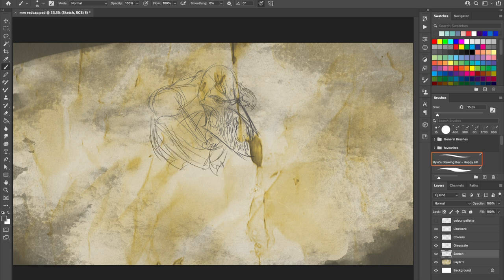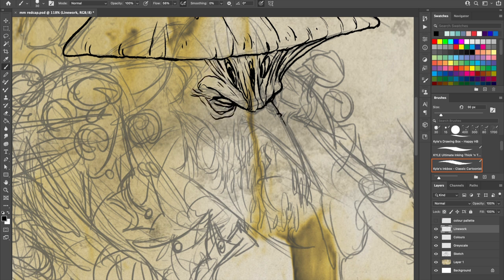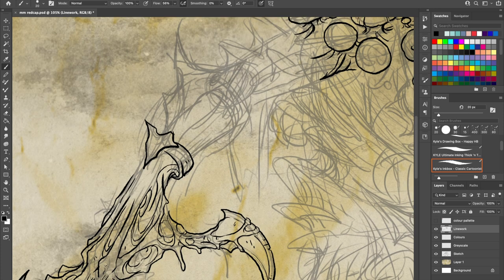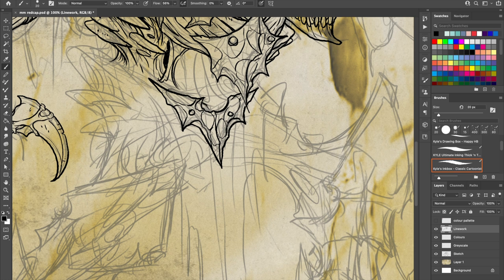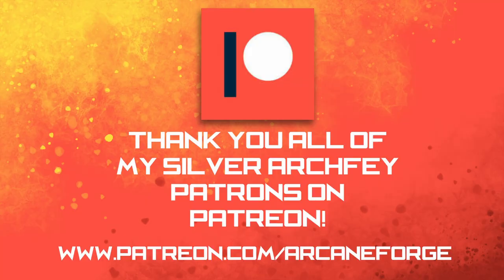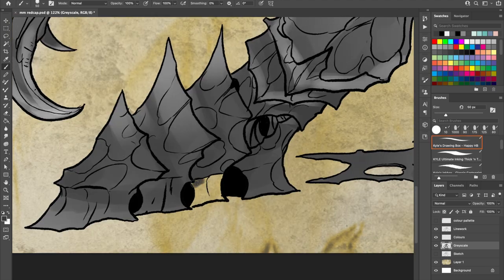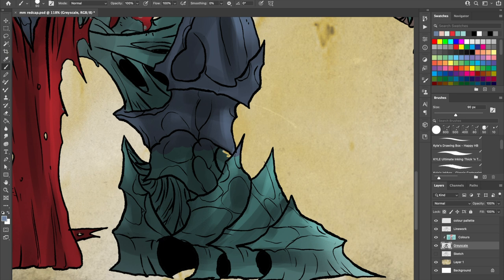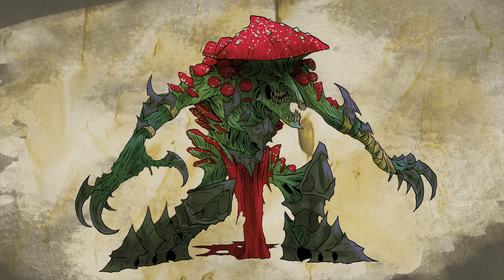Monster Monday: Redcaps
Welcome back to another Monster Monday: A series where I'll be drawing a monster from Dungeons and Dragons while I talk about it's lore, history in the real world and what they're like to use as a DM or fight as a player.
In this video, I talk about Redcaps; Angry little corpse-goblins!
If you want to use a Redcap in your game, or find out more, you'll need:
The music in the background was "Arcane Forge" by Fish. which you can find on his channel, here: